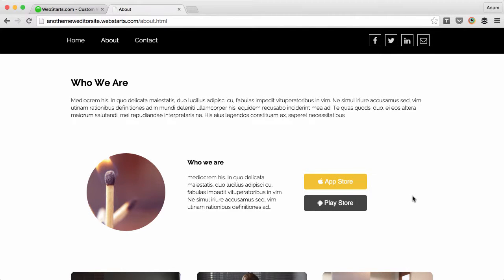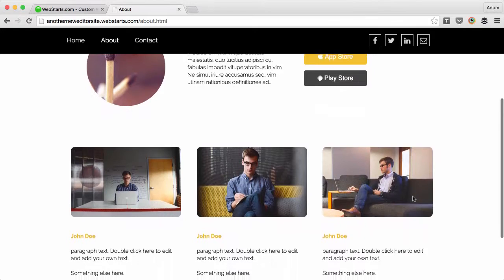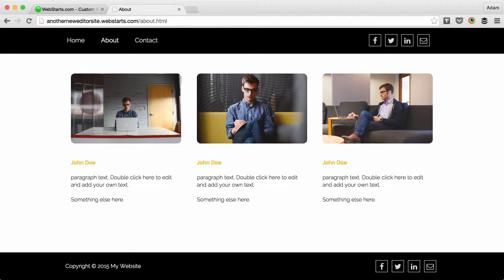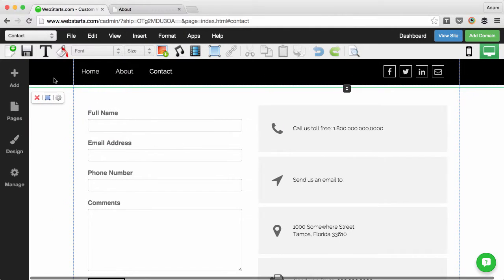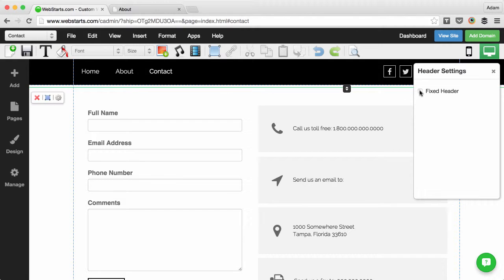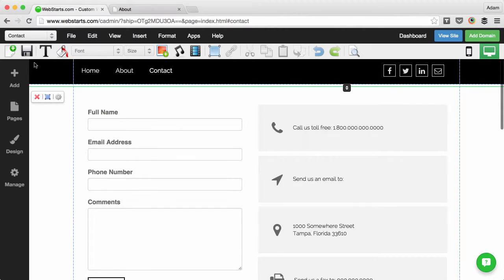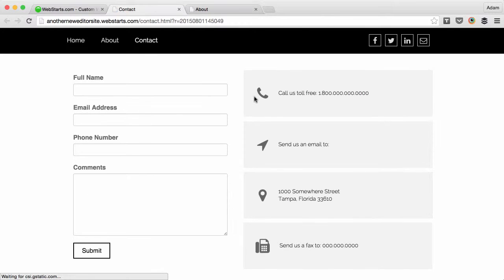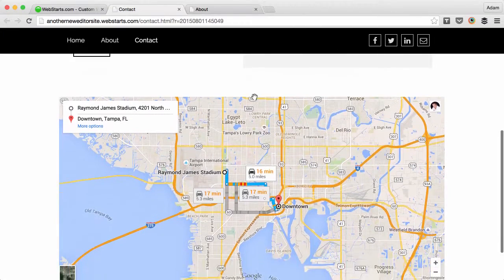How To Fix Your Menu To The Top Of A Page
How to fix your menu to the top of a page using